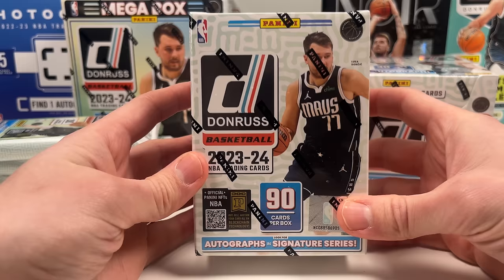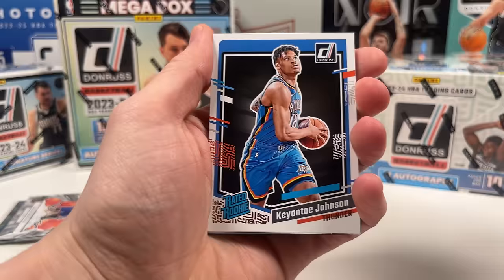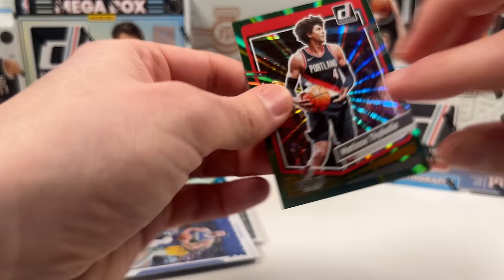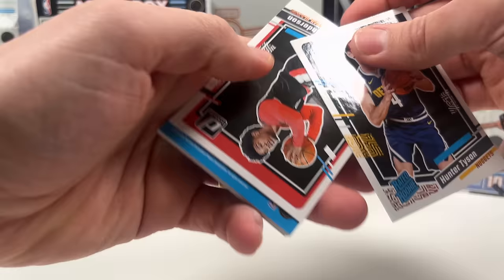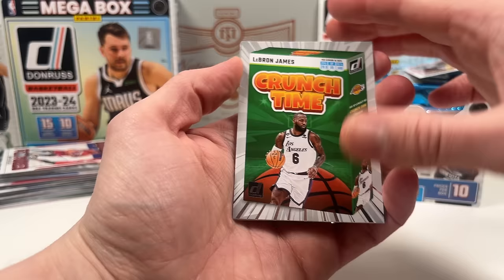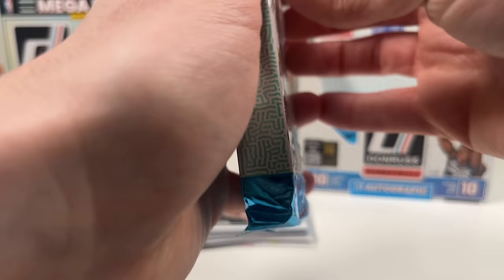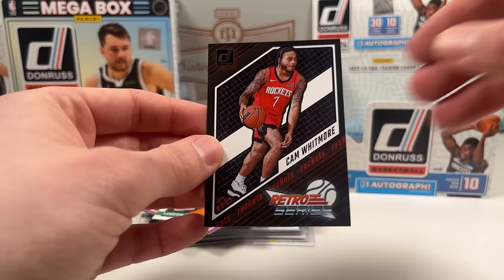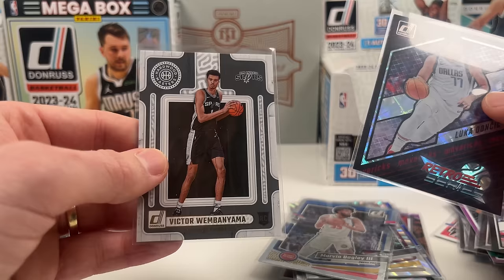🔥RETAIL VS HOBBY🔥 2023-24 Panini Donruss Basketball Opening (Hobby, MegaBox, Blaster & Value Packs)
We are Opening 2023-24 Panini Donruss Basketball Value packs, Blaster and a MEGA box! And we are seeing if it can beat an INSANE Donruss Hobby Box!? Let me know what you think?